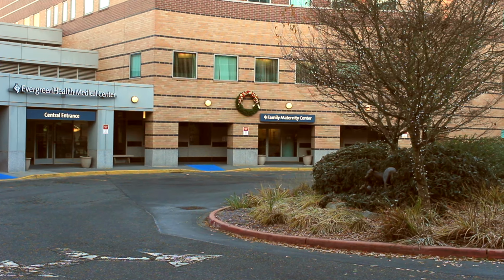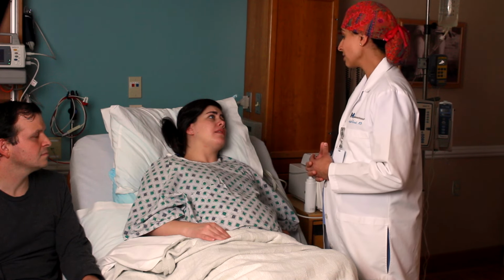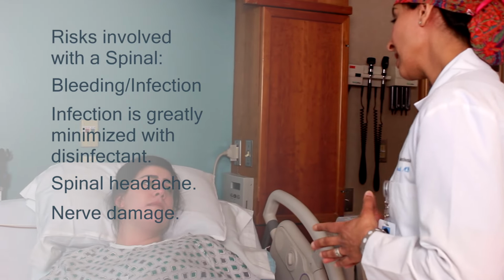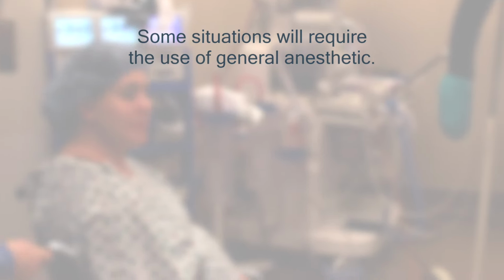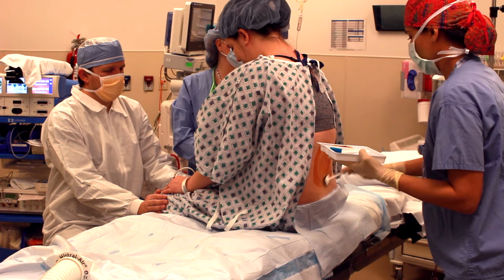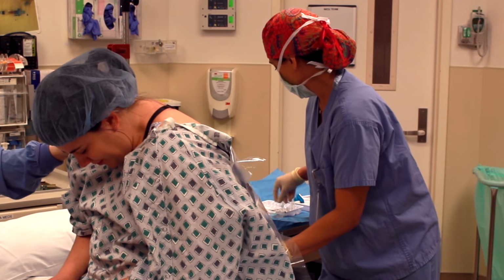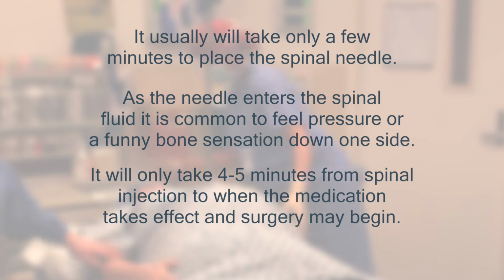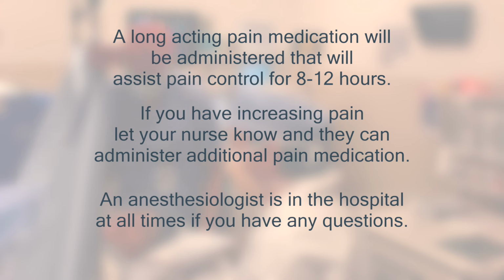Your Guide to Spinal Anesthesia